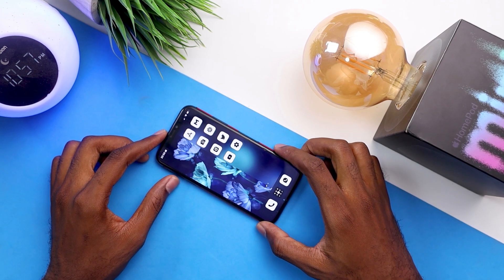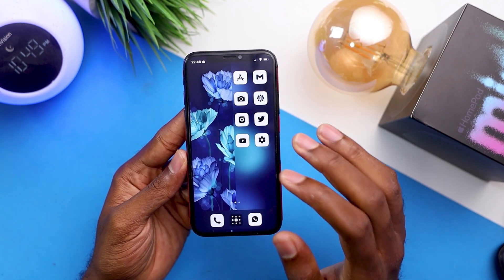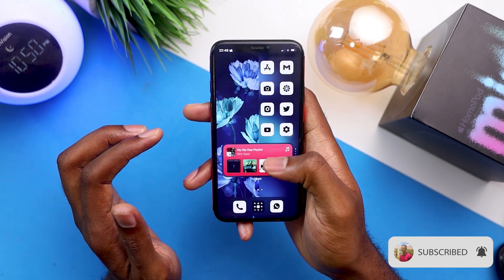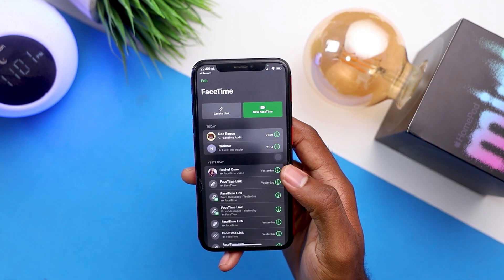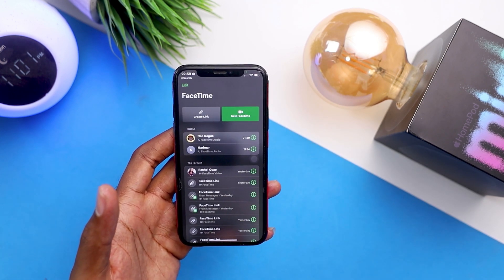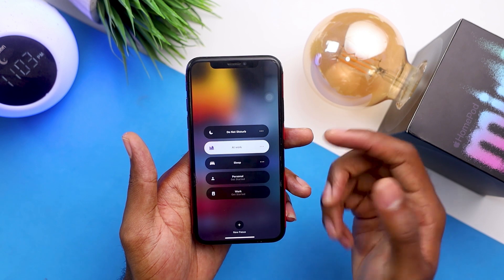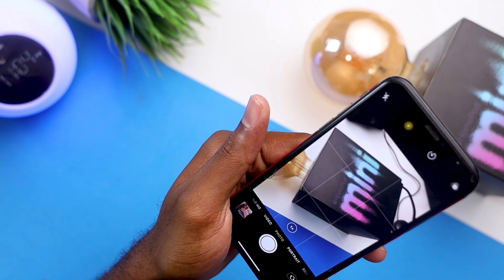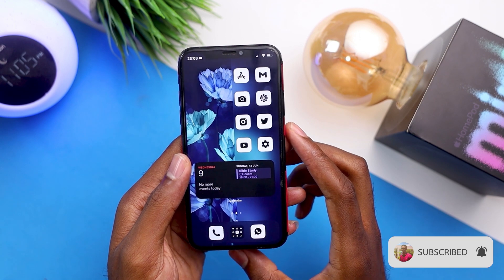IOS 15 Top 5 favorite features and Home screen setup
Here are my IOS 15 Top 5 favorite features and Home screen setup
In this video i am going to take u through what i have on my home screen and 5 of my favorite new features on ios 15